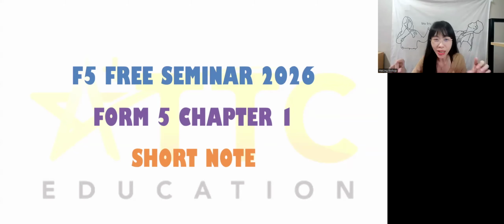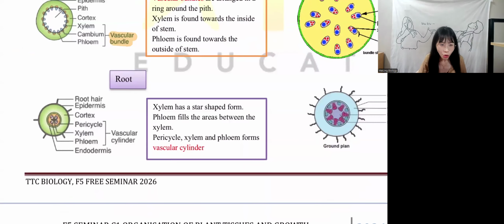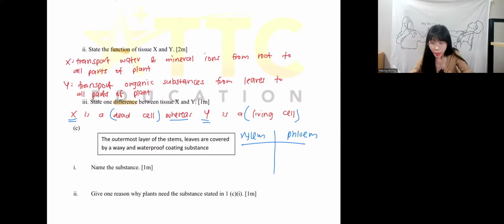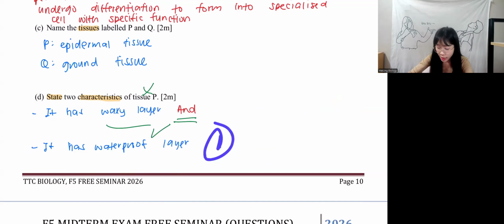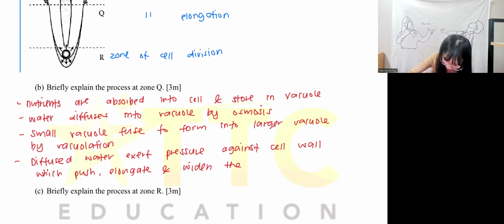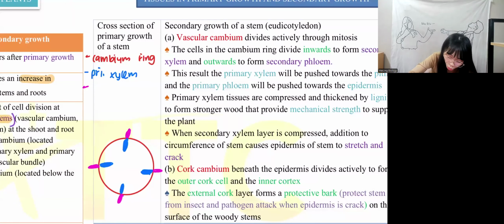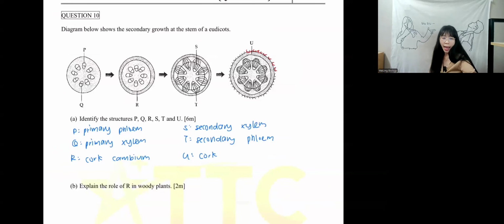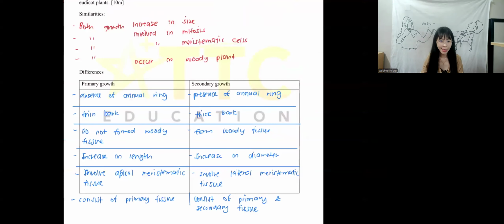F5 BIO - Tutor WAILING [English] 2026 Mid Term Exam Seminar